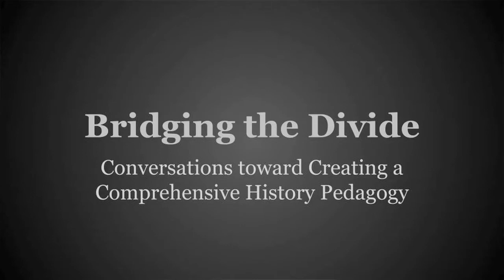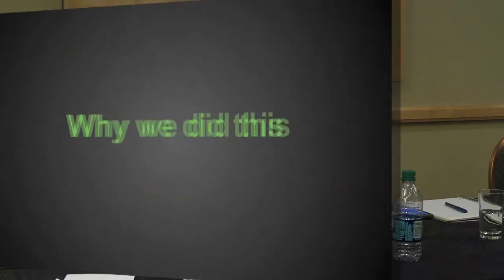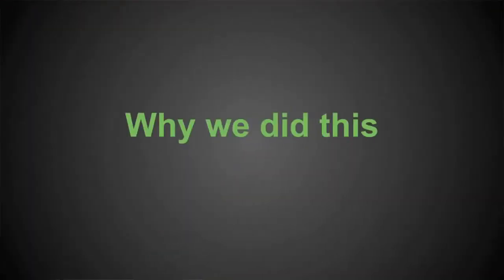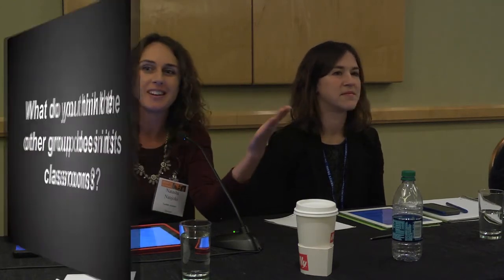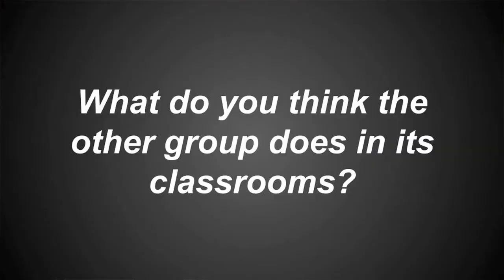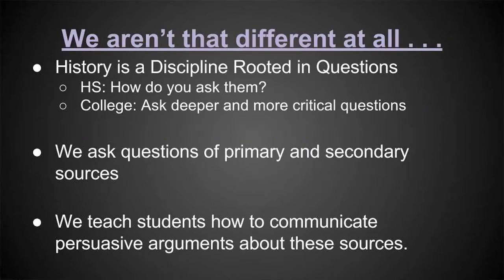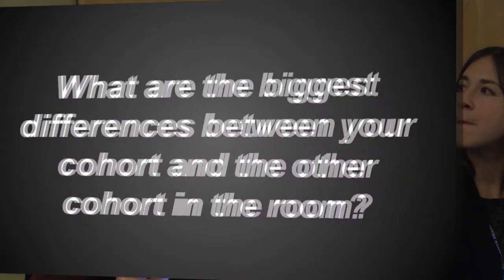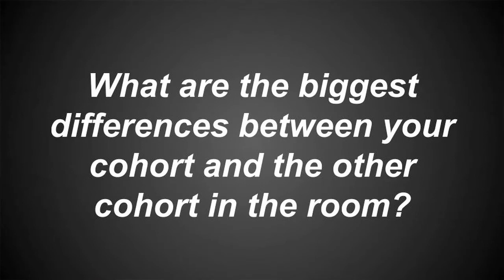Bridging the High School/College Divide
In this session, two high school teachers and two college professors were brought together to discuss how pedagogical collaboration across the college divide can help students better develop historical thinking skills and prepare themselves for independent research.
The American Historical Association is the largest professional organization serving historians in all fields and all professions. The AHA is a trusted voice advocating for history education, the professional work of historians, and the critical role of historical thinking in public life.

The AHA annual meeting is the largest gathering of professional historians in the United States. Reflecting the full diversity of the discipline, the meeting offers historians in all professions and fields the opportunity to build relationships, present their work, identify new historiography, gain teaching insights, and join critical discussion on issues facing all historians.